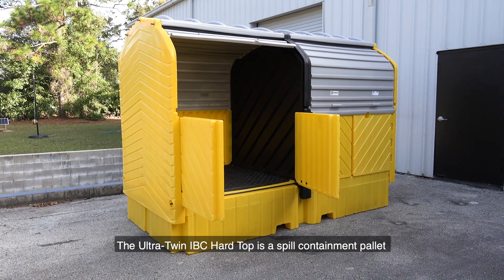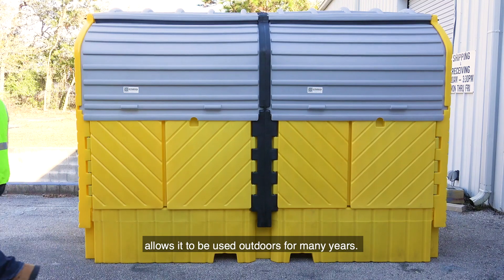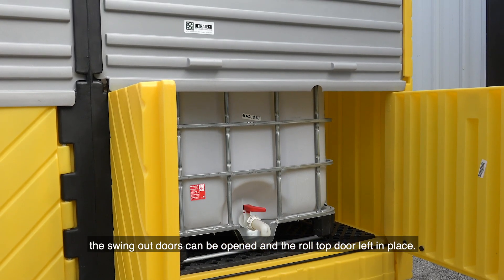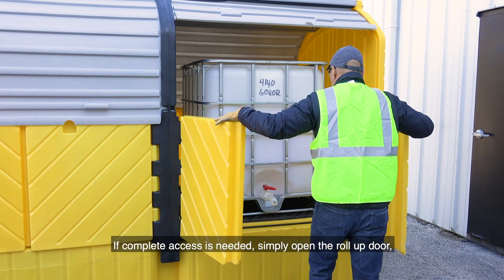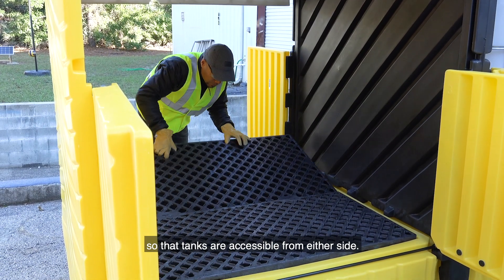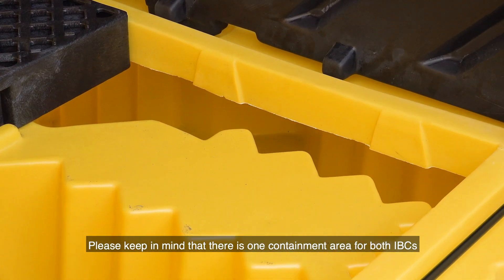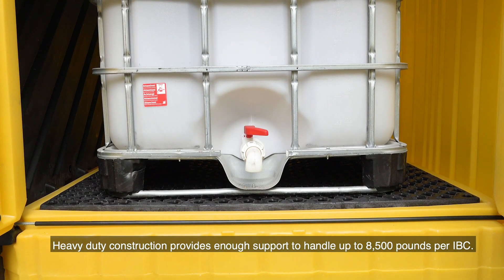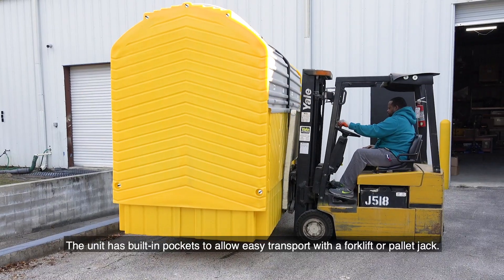Outdoor Spill Containment for IBCs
Ultra-Twin IBC Hard Top Spill Pallet

Store two IBC tanks outdoors and keep them safely out of the elements while providing enough containment to meet EPA and SPCC spill containment regulations. The covered containment will also help to meet the NPDES requirements.

Key Features:
- Uses the same sump as Ultra-Twin IBC Spill Pallet
- Unique, lockable, dual closure allows quick access to IBC tanks or drums
- Heavy duty construction can handle up to 8,000 lbs. per side (UDL).
- Roll-top covers can be easily lifted for routine visual inspection
- UV inhibitor in polyethylene resin resists degrading effects of sunlight, adding years to outdoor service life.
- Swing-out doors provide safety and convenience for loading/unloading tanks
- Safely stores IBC tanks with maximum dimensions of 52" x 52" x 61".

Compliance:
- Meets SPCC and EPA Container Storage Regulation 40 CFR 264.175.
- Helps meet Stormwater Management Regulations - NPDES, 40 CFR 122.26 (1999).

Warranty:
-Protected by the industry’s strongest warranty - Five (5) years against any material or workmanship defects.